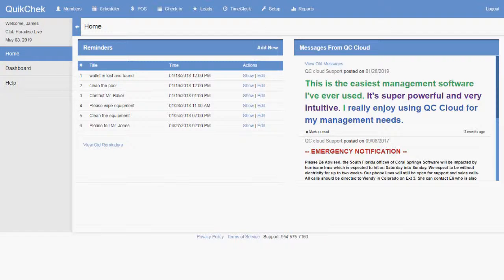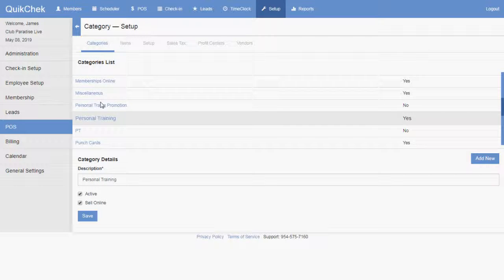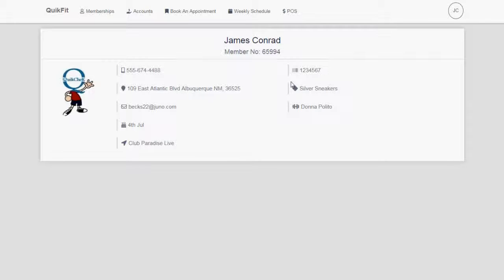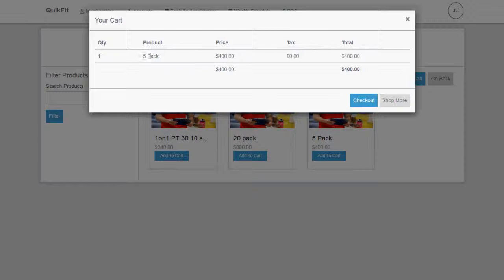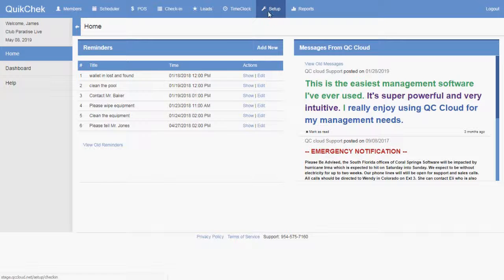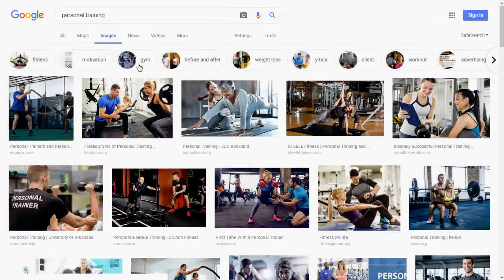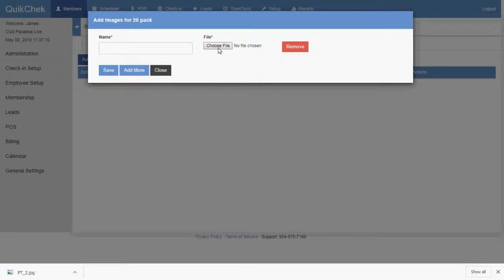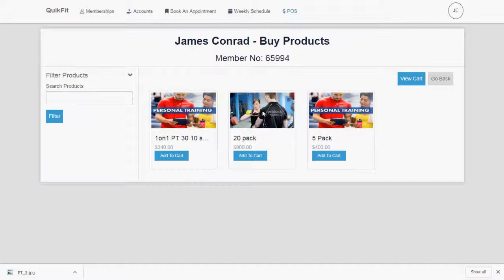Setting up your online POS system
Another "How To" video from Coral Springs Software

How to setup your online POS system and also add images to your products.